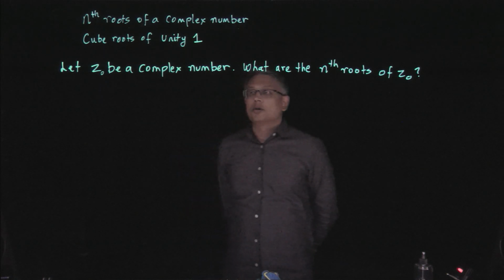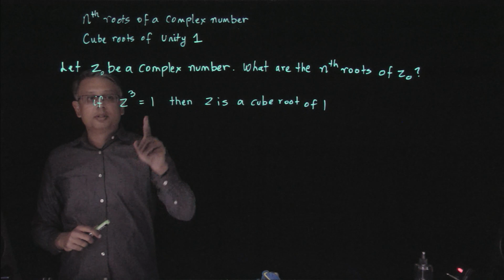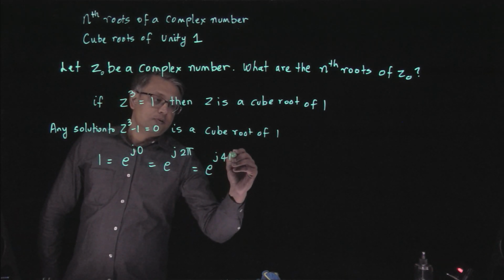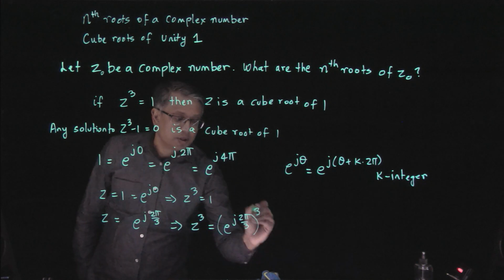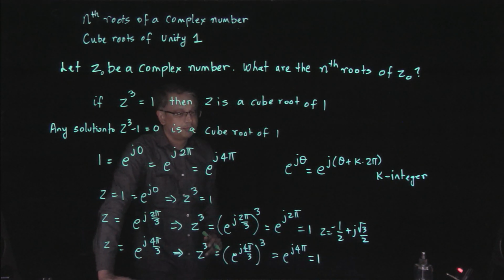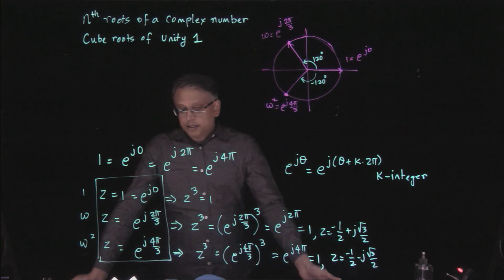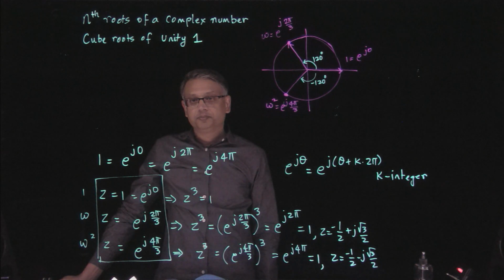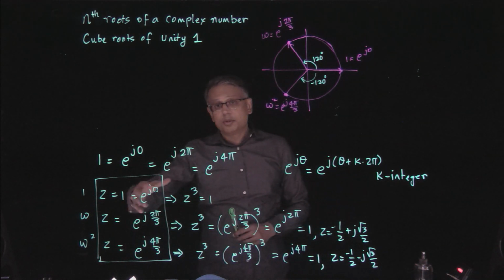Cube roots of unity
What are the cube roots of unity? Where do they lie in the complex plane?